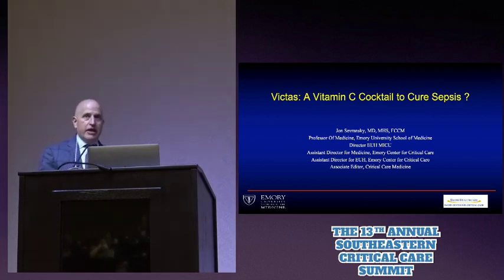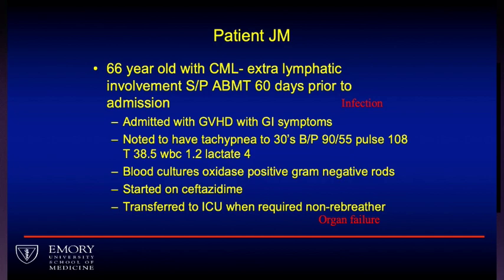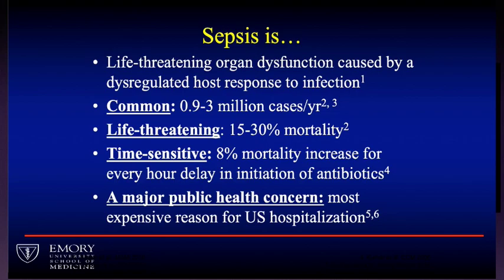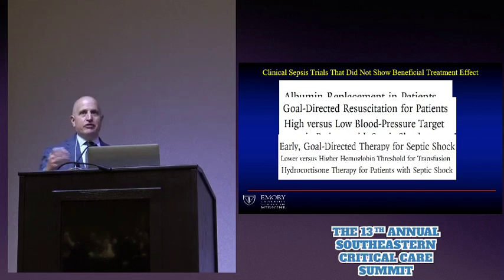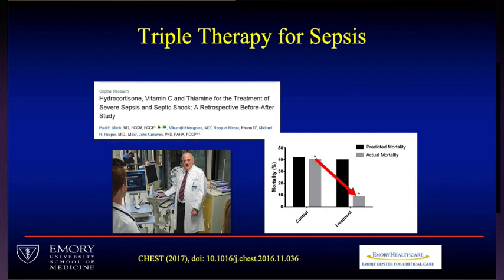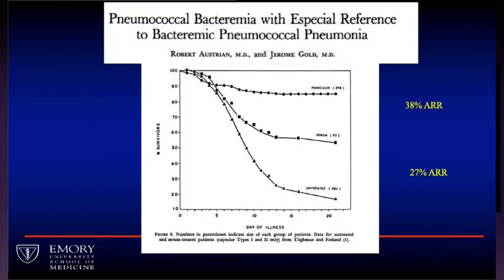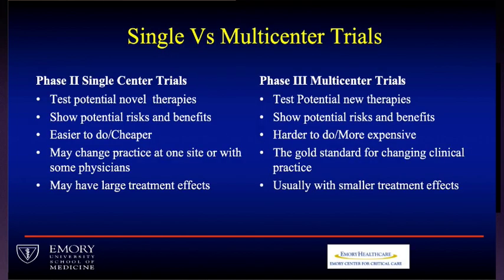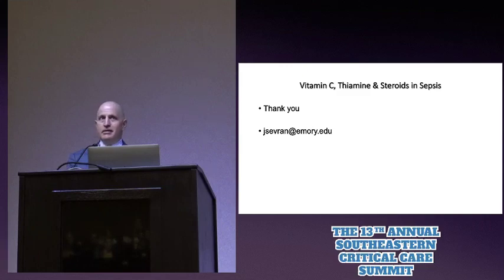VICTAS: A Vitamin C Cocktail to Cure Sepsis ?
Jon Sevransky, MD, MHS, FCCM
Professor Of Medicine, Emory University School of Medicine
Director EUH MICU
Assistant Director for Medicine, Emory Center for Critical Care
Assistant Director for EUH, Emory Center for Critical Care
Associate Editor, Critical Care Medicine